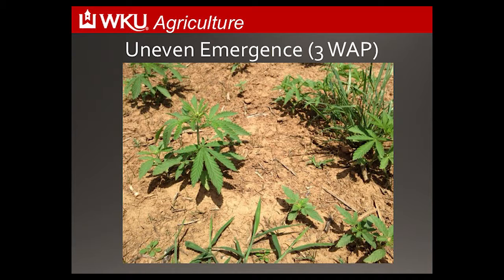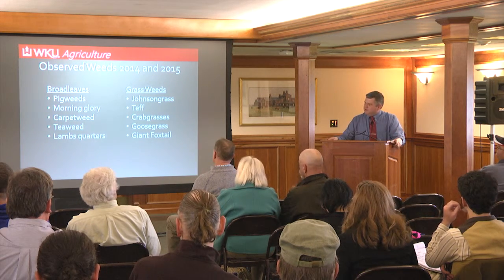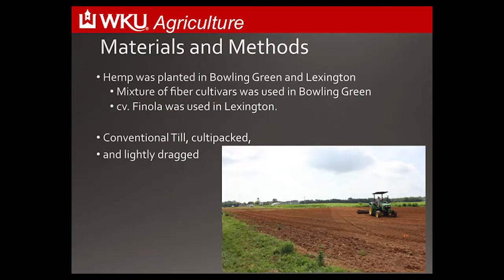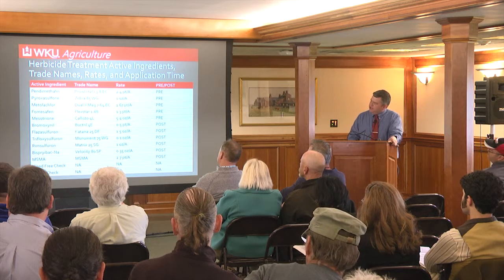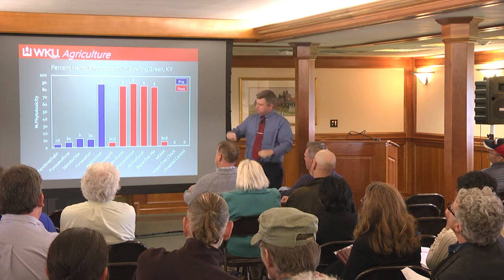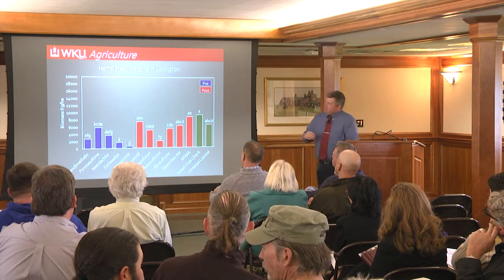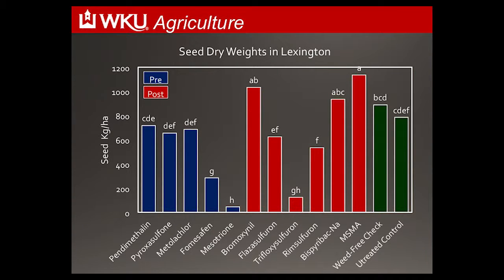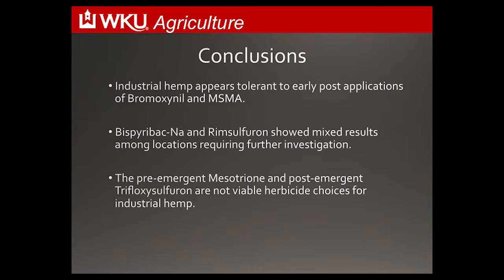Paul Woosley - WKU Agriculture, Herbicides with industrial hemp (2016)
Paul Woosley, Ph.D. from Western Kentucky University College of Agriculture   WKU Agriculture, speaking on the use of herbicides with industrial hemp at the spring 2016 Kentucky Hemp Industries Association seminar.